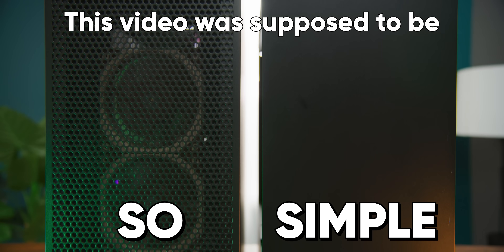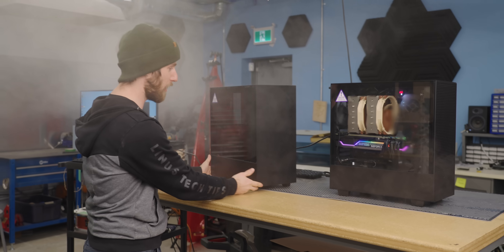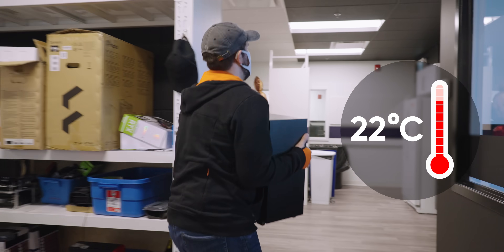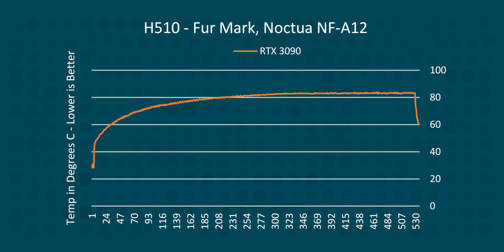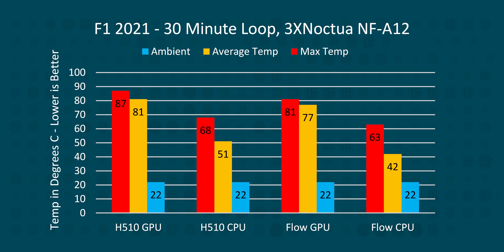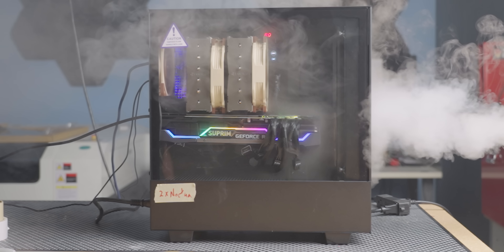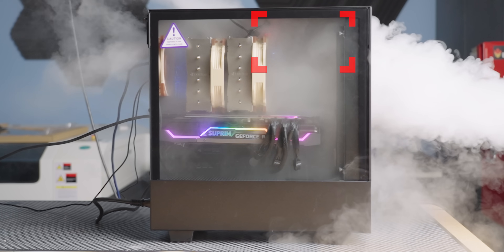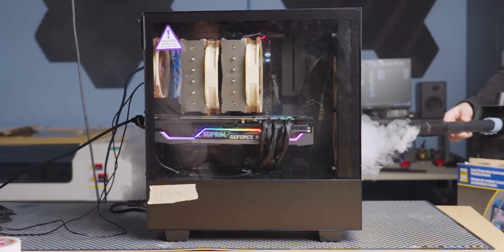Everything You Know Is Wrong - Mesh vs Non-Mesh Front Panel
What started as a mesh vs solid front panel test quickly turned into fan configuration testing when our RTX 3090 was getting hotter with more Noctuas in the case. Come find out why!

Corsair Dominator Platinum RGB 32GB (2 x 16GB) DDR5-5200 PC5-41600 CL38

Corsair HX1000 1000 Watt 80 Plus Platinum ATX Fully Modular Power Supply

CHAPTERS
0:00 Intro
1:18 Mesh vs Solid
2:35 GPU
3:35 Gaming
4:28 Smoke
6:40 Conclusion
7:58 Outro